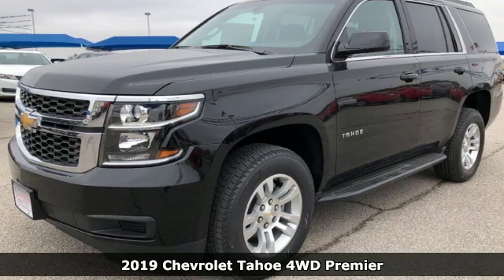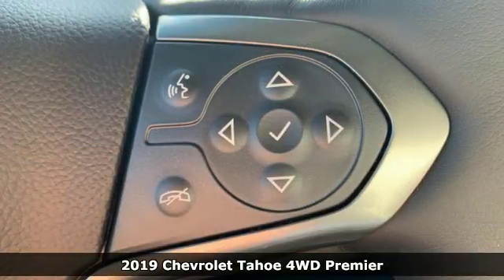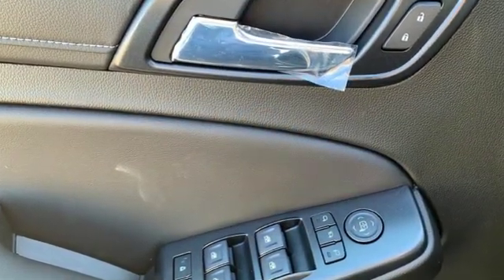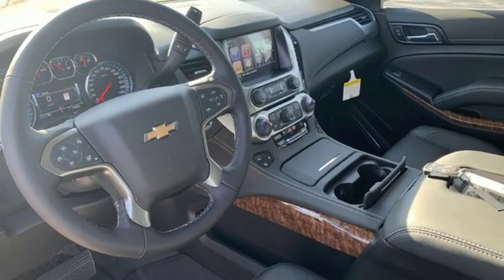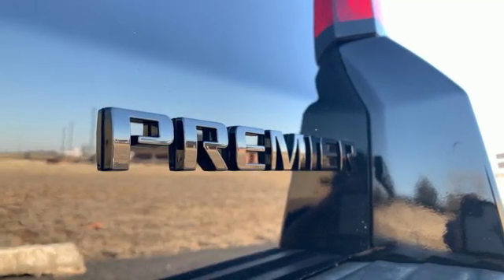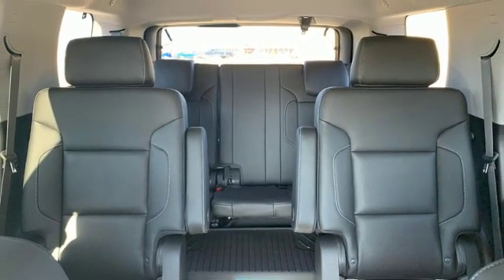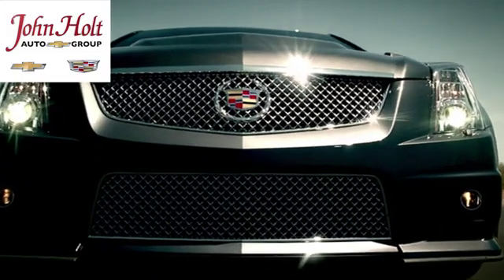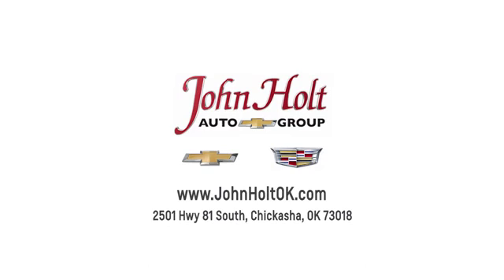2019 Chevrolet Tahoe Chickasha OK Norman, OK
Year: 2019
Make: Chevrolet
Model: Tahoe
Trim: Premier
Engine: 6.2L 8 cyl
Transmission: Automatic
Color: Black
Interior: Jet Black
Stock #: KR258865
VIN: 1GNSKCKJXKR258865

Address:
2501 Hwy 81 South